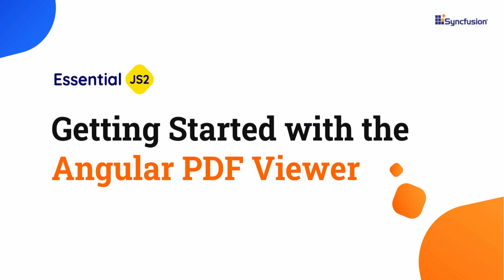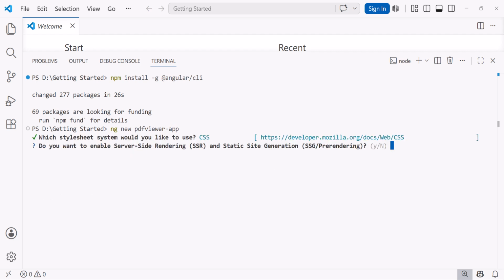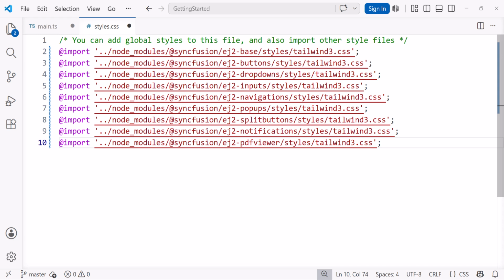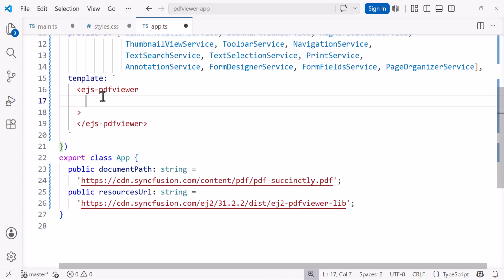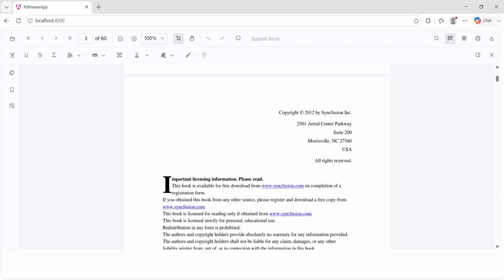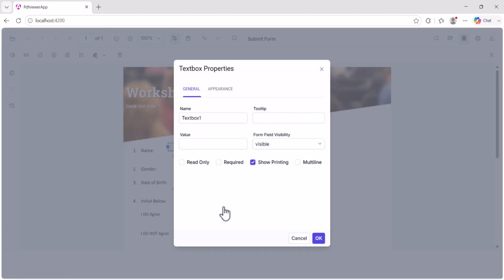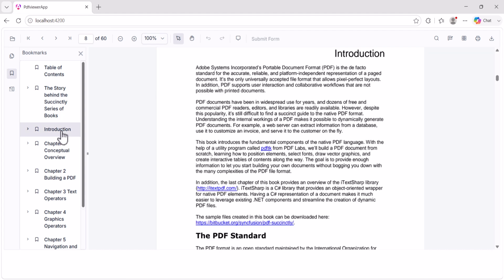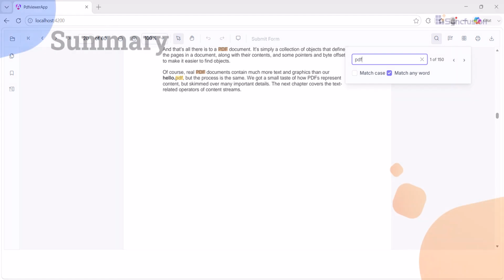Getting Started with the Angular PDF Viewer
Learn how to get started with the Syncfusion® Angular PDF Viewer. This video shows you how to create an Angular application, install the PDF Viewer package, and integrate the PDF Viewer component.

The Angular PDF Viewer component is a lightweight, modular viewer for displaying and printing PDF files in web applications. It provides core interactions such as zooming, scrolling, text search, text selection, and copying. Thumbnails, bookmarks, hyperlinks, and table of contents enable easy navigation within and across PDF files.

If you need a trial license key, start your trial of the PDF Viewer SDK under your Syncfusion account. Then, you can obtain your trial license key from the downloads page.

BOOKMARK DETAILS
[00:00] Angular PDF Viewer - Introduction
[00:41] Create an Angular application
[01:30] Install the PDF Viewer package
[02:28] Integrate the PDF Viewer component
[04:00] Explore key features